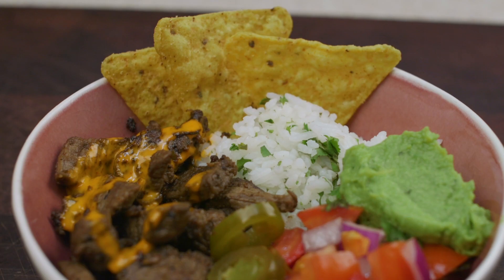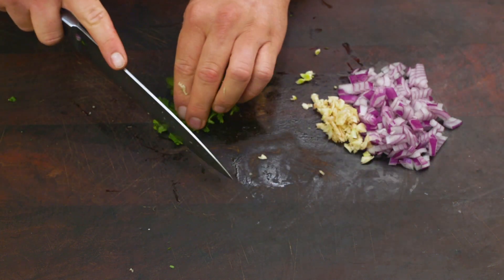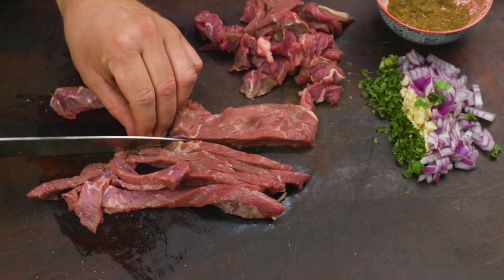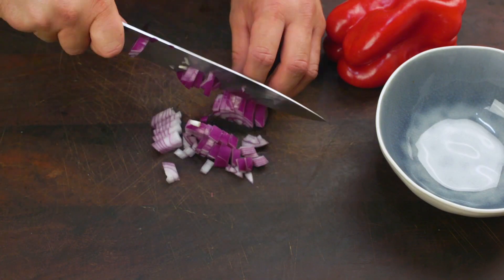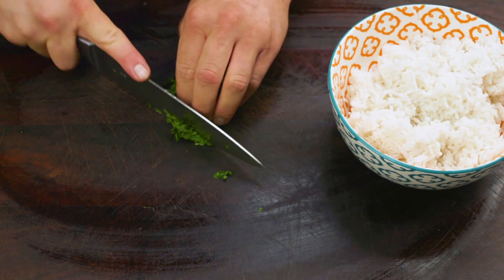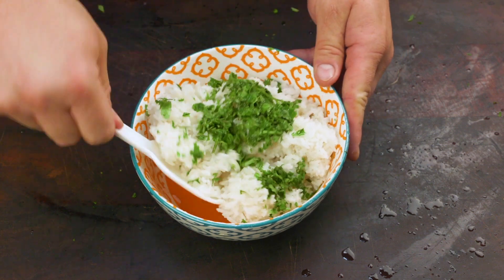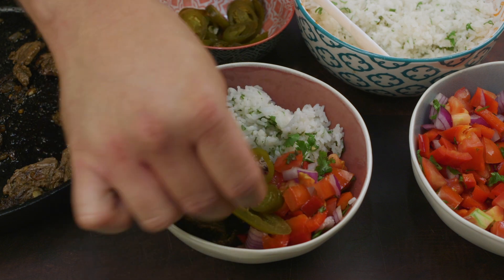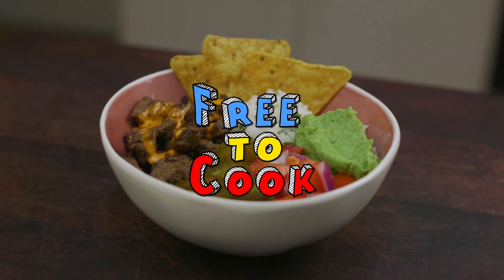How to Cook a Baja Steak Burrito Bowl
Baja Steak Bowl

Ingredients
• Steak
• Coriander
• Lime Juice
• Garlic
• Cumin
• Salt & Pepper
• Chilli Flakes
• Red Onion
• Olive Oil
• Rice
• Tomatoes
• Red Pepper
• Jalapenos
• Guacamole
• Sriracha Mayo
• Corn Chips